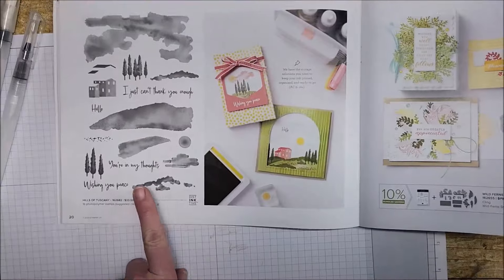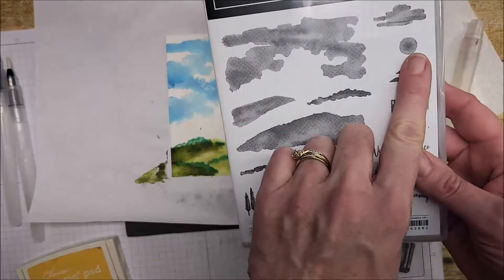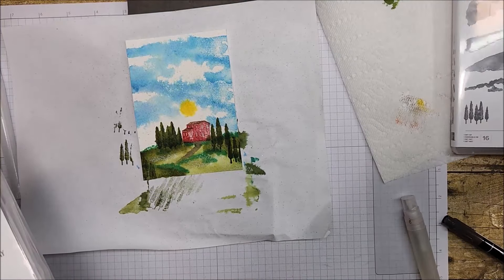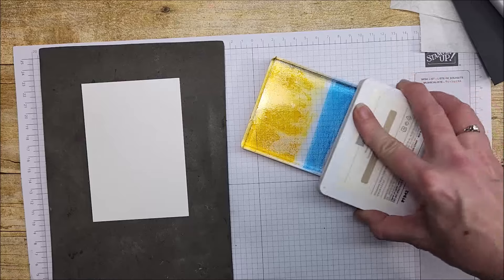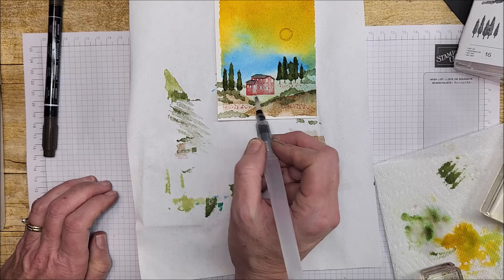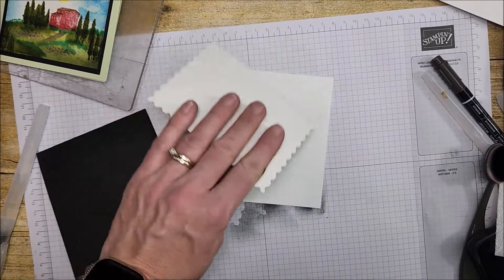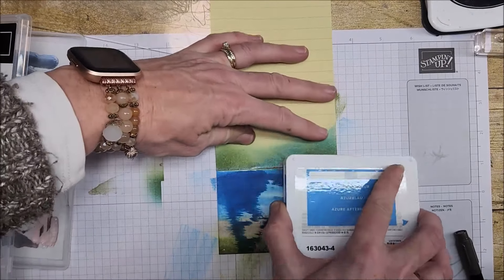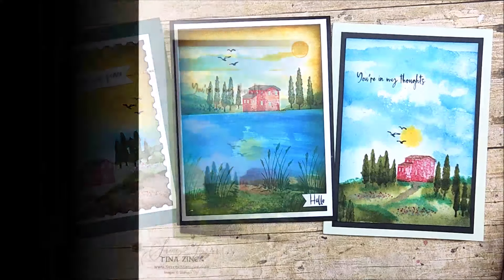3 Easy Ways to Make Backgrounds for Scenery Cards | HILLS OF TUSCANY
😊 Photos, supply list, and project details can be found on my blog post for January 12, 2024

• Meandering Meadows 6" X 6" (15.2 X 15.2 Cm) Designer Series Paper [162735]

HAPPY STAMPING!
~ Tina

📫 My mailing address:
TINA ZINCK - MACDONALD
B0H 1R0
CANADA